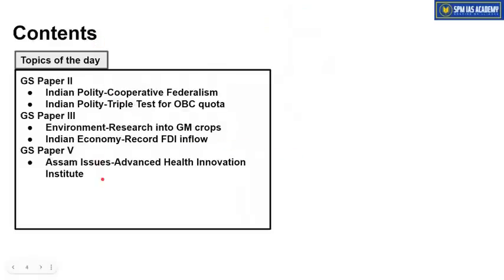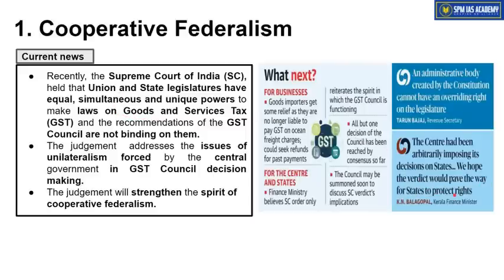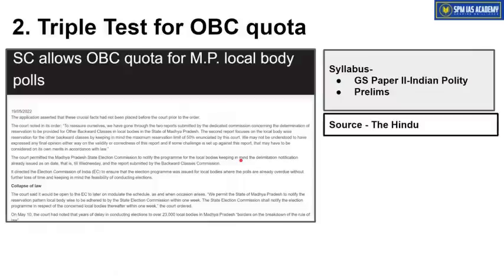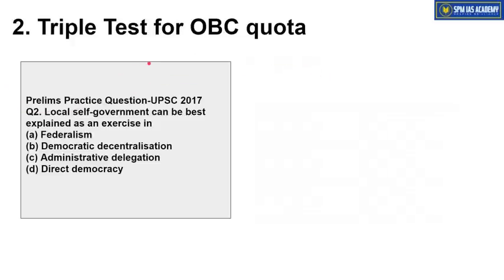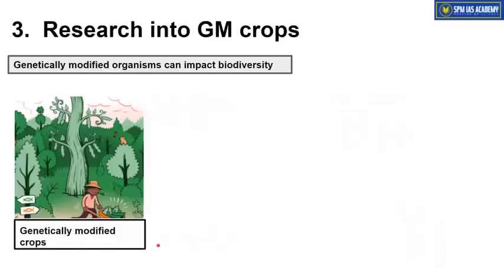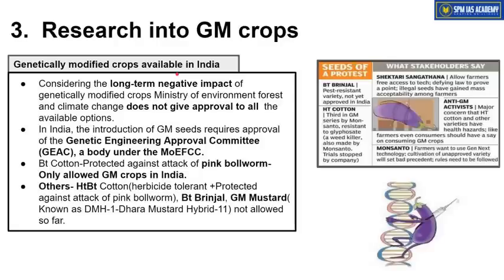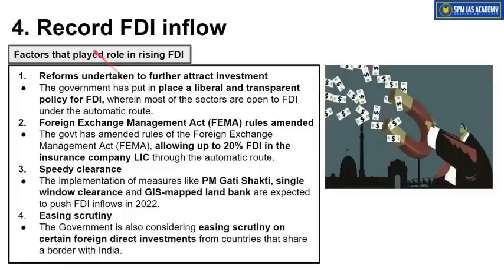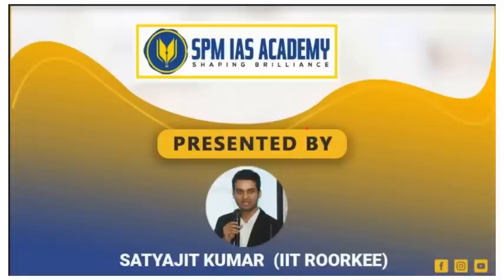The Assam Tribune & others Analysis - 21st May 2022- SPM IAS Academy - APSC and UPSC Coaching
1. Cooperative Federalism
2. Triple Test for OBC quota
3. Research into GM crops
4. Record FDI inflow
5.Advanced Health Innovation Institute